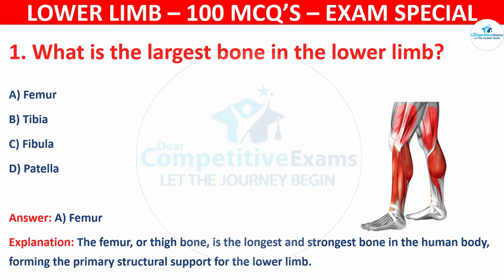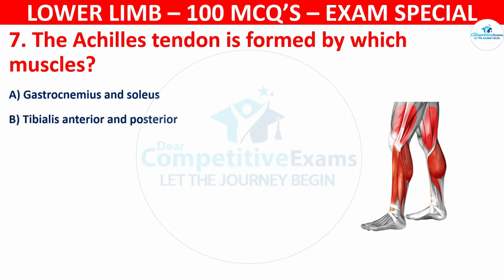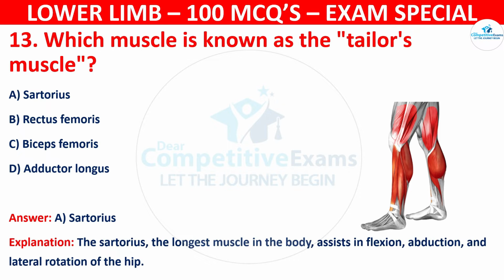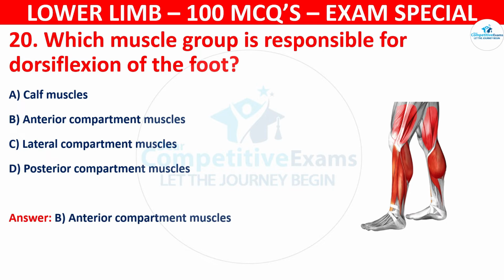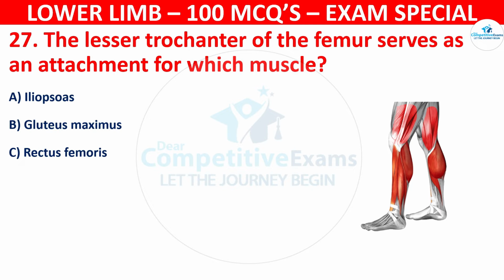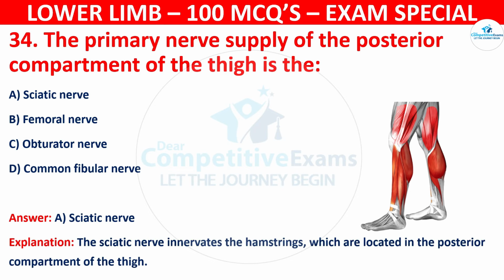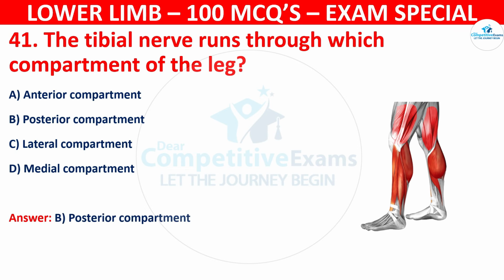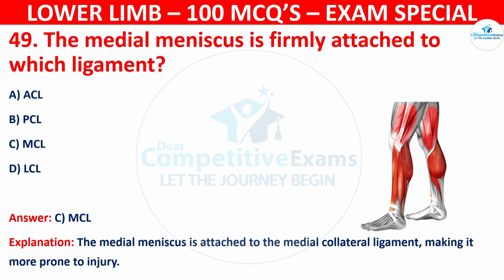100 Mcqs on Lower Limb | Lower Limb Mcqs Question and Answers | Lower Limb Antomy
100 Mcqs on Lower Limb | Lower Limb Mcqs Question and Answers | Lower Limb Antomy

Welcome to our detailed video covering 50 crucial MCQs on the Lower Limb! 💡 This video is perfect for students preparing for medical exams, nursing exams, or anyone looking to strengthen their knowledge of the anatomy and functions of the lower limb.

🎥 𝐌𝐨𝐫𝐞 𝐌𝐮𝐬𝐭-𝐖𝐚𝐭𝐜𝐡 𝐕𝐢𝐝𝐞𝐨𝐬 𝐭𝐨 𝐁𝐨𝐨𝐬𝐭 𝐘𝐨𝐮𝐫 𝐊𝐧𝐨𝐰𝐥𝐞𝐝𝐠𝐞!
📌𝗖𝗵𝗲𝗰𝗸 𝗼𝘂𝘁 𝘁𝗵𝗲𝘀𝗲 𝗿𝗲𝗹𝗮𝘁𝗲𝗱 𝘃𝗶𝗱𝗲𝗼𝘀 𝘁𝗼 𝗱𝗲𝗲𝗽𝗲𝗻 𝘆𝗼𝘂𝗿 𝘂𝗻𝗱𝗲𝗿𝘀𝘁𝗮𝗻𝗱𝗶𝗻𝗴 𝗮𝗻𝗱 𝗮𝗰𝗲 𝘆𝗼𝘂𝗿 𝗲𝘅𝗮𝗺𝘀!

💡𝐐𝐔𝐄𝐒𝐓𝐈𝐎𝐍𝐒 𝐂𝐎𝐕𝐄𝐑𝐄𝐃 𝐈𝐍 𝐓𝐇𝐈𝐒 𝐕𝐈𝐃𝐄𝐎 𝐀𝐑𝐄:
1. What is the largest bone in the lower limb?
2. Which muscle is the primary flexor of the hip joint?
3. The knee joint is classified as which type of joint?
4. What structure prevents anterior displacement of the tibia?
5. Which artery supplies the majority of blood to the lower limb?
6. Which nerve innervates the quadriceps muscle group?
7. The Achilles tendon is formed by which muscles?
8. Which muscle is the primary extensor of the hip?
9. What is the function of the medial meniscus in the knee?
10. The sciatic nerve splits into which two main branches?
11. Which ligament connects the femur to the acetabulum?
12. What type of joint is the ankle (talocrural) joint?
13. Which muscle is known as the "tailor's muscle"?
14. What is the main function of the fibula?
15. Which artery can be palpated behind the medial malleolus?
16. The plantar fascia supports which arch of the foot?
17. Which nerve is commonly compressed in piriformis syndrome?
18. The femoral triangle contains all of the following EXCEPT:
19. The "unhappy triad" injury involves damage to which structures?
20. Which muscle group is responsible for dorsiflexion of the foot?
21. The popliteal fossa is bordered laterally by which muscle?
22. Which ligament stabilizes the medial side of the ankle?
23. The obturator nerve primarily innervates which muscle group?
24. Which structure connects the patella to the tibia?
25. What type of bone is the patella?
26. The foot drop is caused by damage to which nerve?
27. The lesser trochanter of the femur serves as an attachment for which muscle?
28. The lateral malleolus is part of which bone?
29. What is the primary movement of the tibialis posterior muscle?
30. Which artery forms the dorsalis pedis pulse?
31. The strongest ligament of the hip joint is:
32. The lateral collateral ligament (LCL) stabilizes which joint?
33. The gluteus maximus is primarily responsible for:
34. The primary nerve supply of the posterior compartment of the thigh is the:
35. Which structure forms the Achilles tendon?
36. Which ligament is most commonly injured in ankle sprains?
37. The femoral nerve does NOT supply which muscle?
38. Which artery supplies the gluteal region?
39. The ligament that prevents anterior displacement of the tibia is the:
40. Which of the following is a primary flexor of the hip joint?
41. The tibial nerve runs through which compartment of the leg?
42. Which bone forms the heel of the foot?